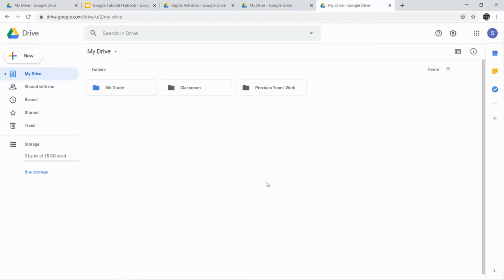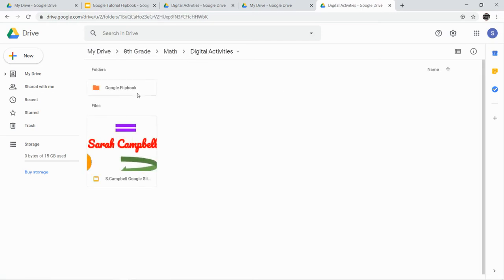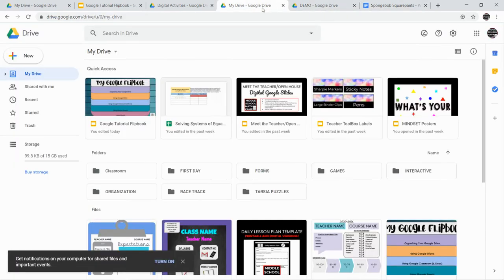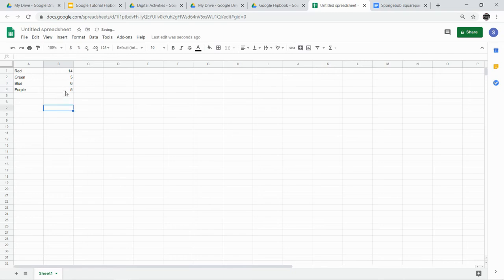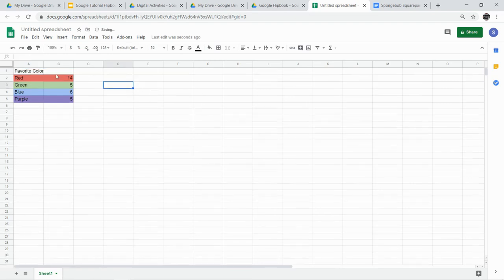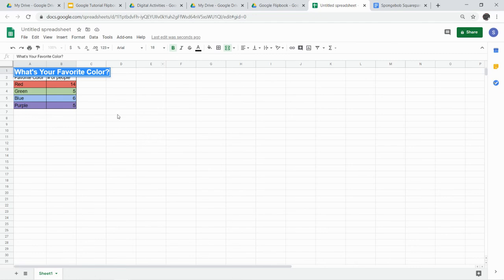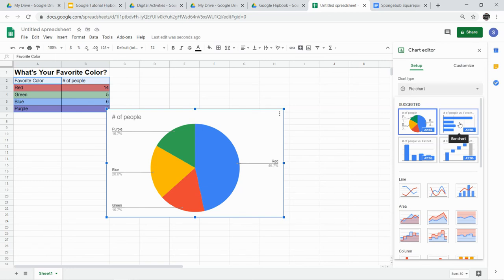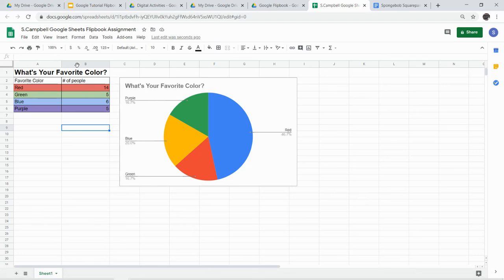Google Flipbook - Using Google Sheets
Video 4 for my student Google Suite tutorial